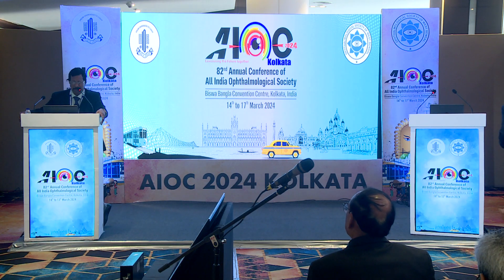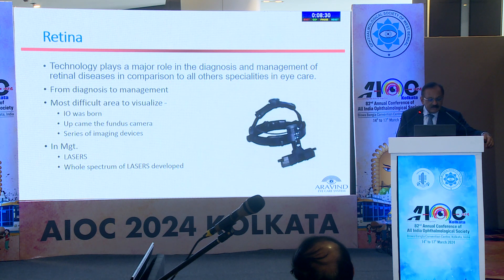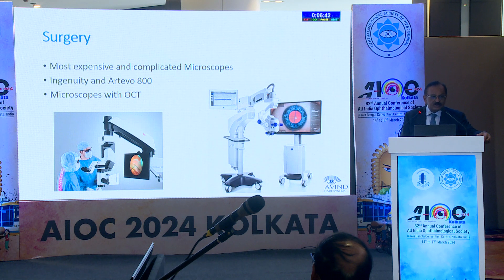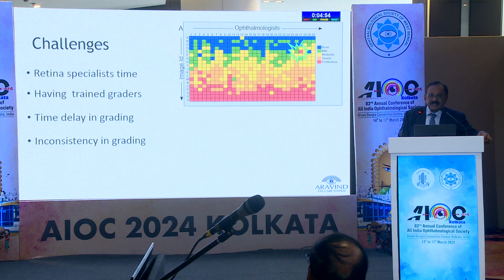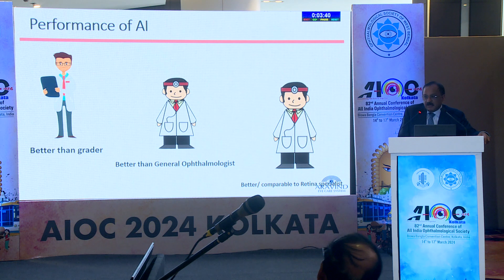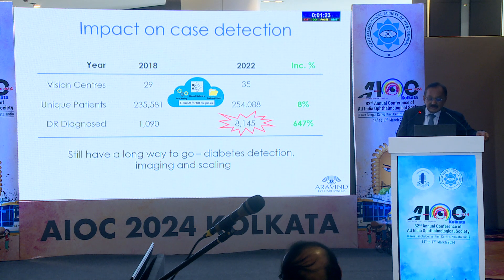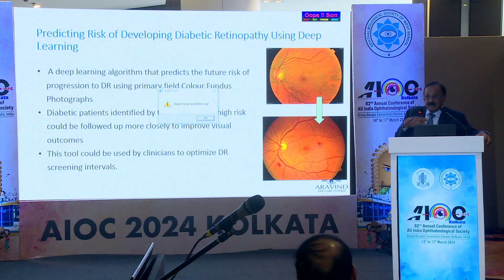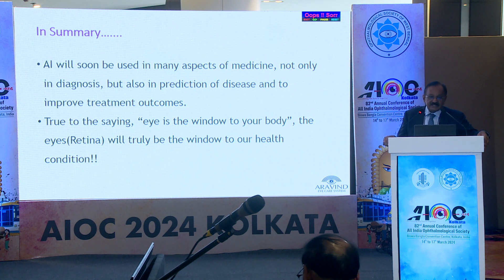AIOC2024 GP153 Topic Dr Kim Ramasamy Technology in Retina